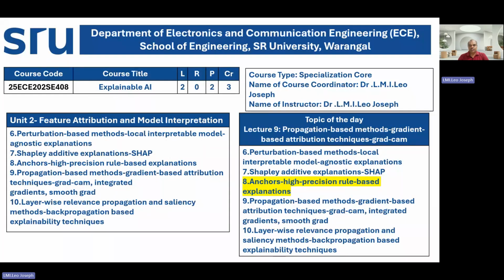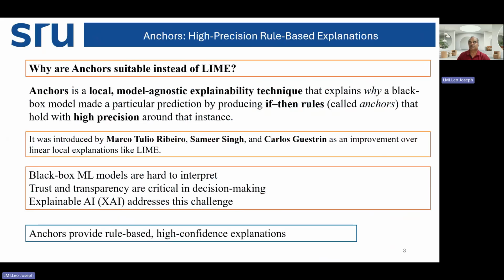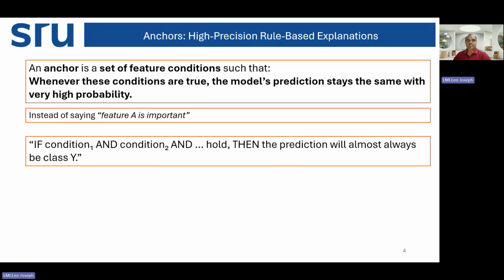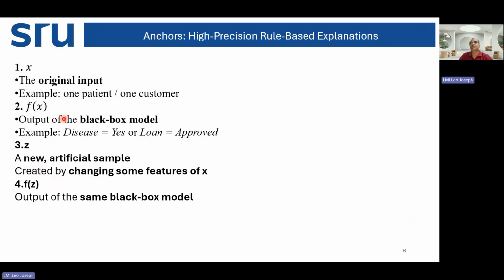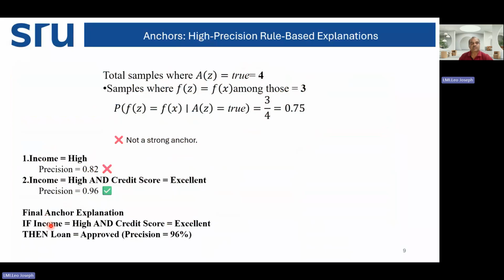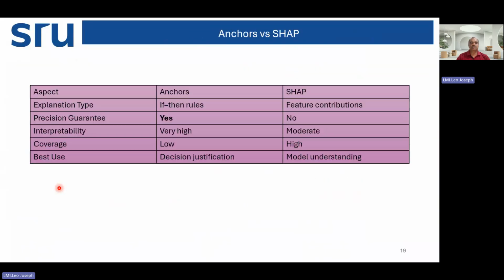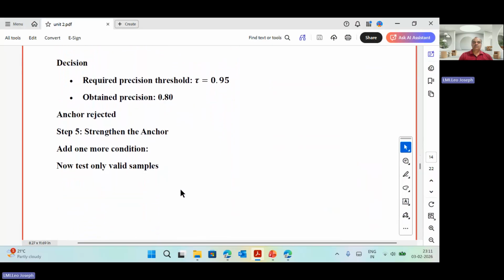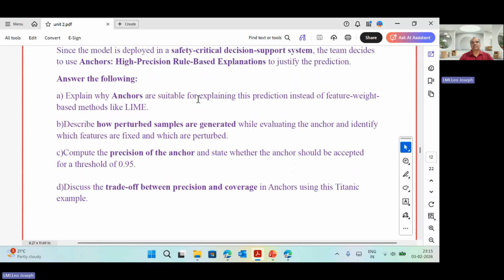Explainable AI ANCHORS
Explainable AI - Anchors  high  precision based explanation